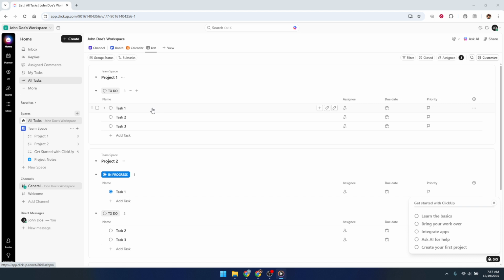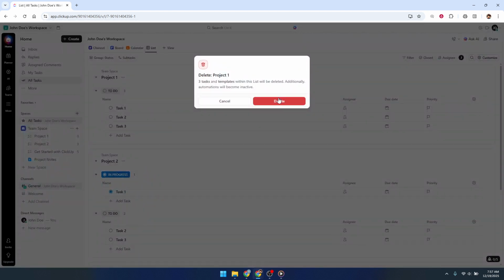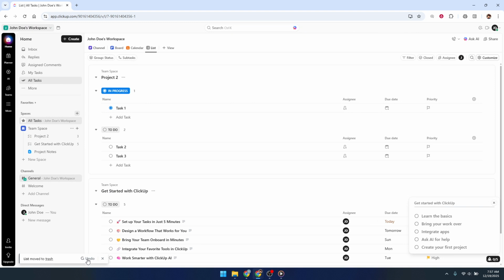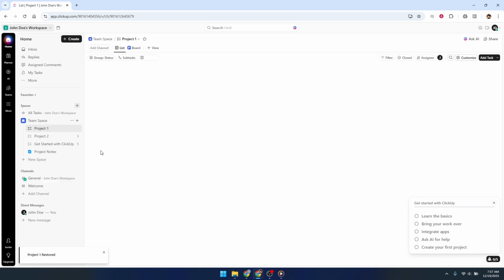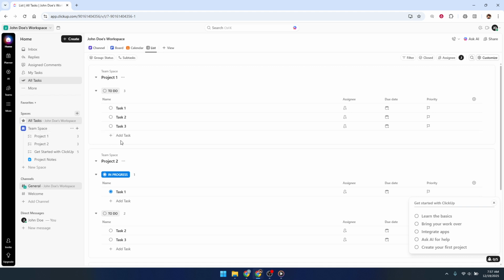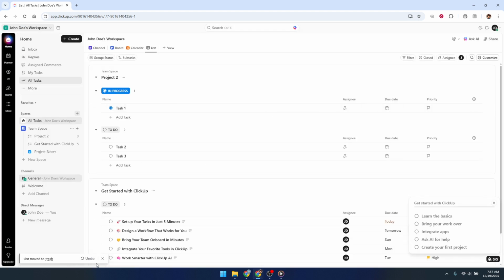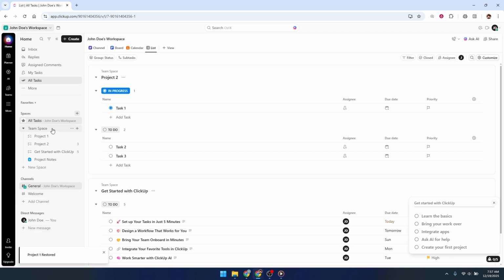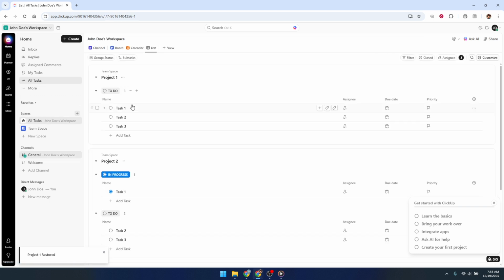How To Undo In ClickUp [2026 Guide]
In today's video we cover: ClickUp tutorial, undo ClickUp, ClickUp tips, productivity tools, project management, ClickUp features, task management, ClickUp guide, workflow tips, ClickUp tips and tricks, productivity hacks, software tutorials, ClickUp basics, task organization, ClickUp for beginners, project planning, ClickUp features explained, collaborative tools, undo function ClickUp

-Google Drive
-Google Meets
-Google Sheets
-Google Chrome
-Google Forms
-Google Gmail